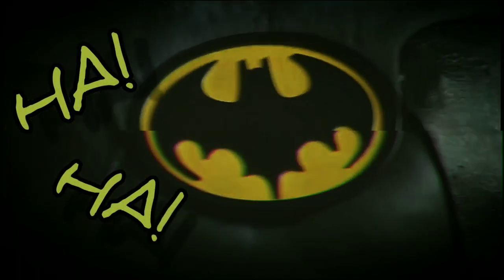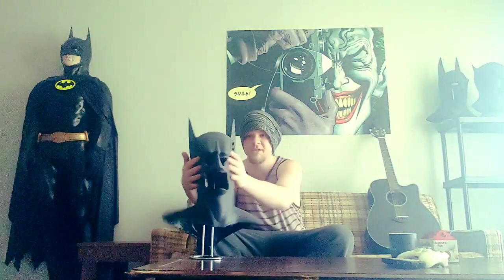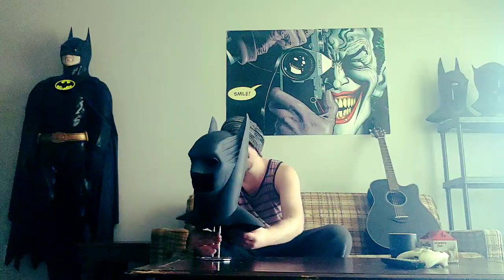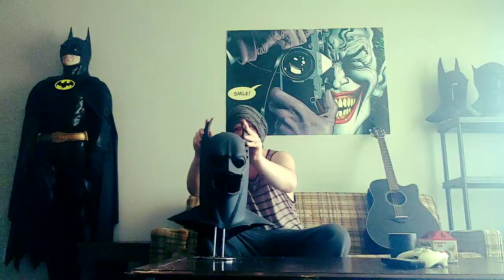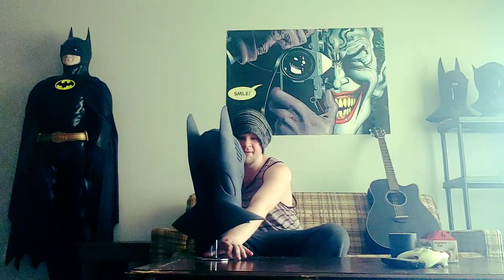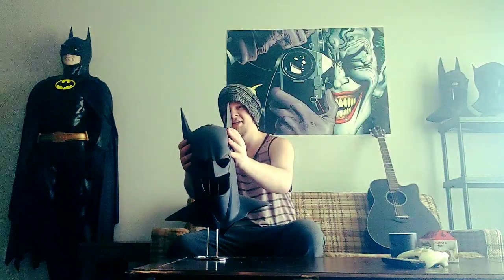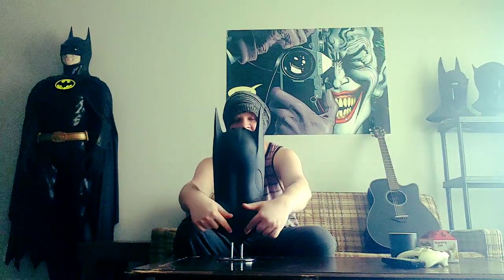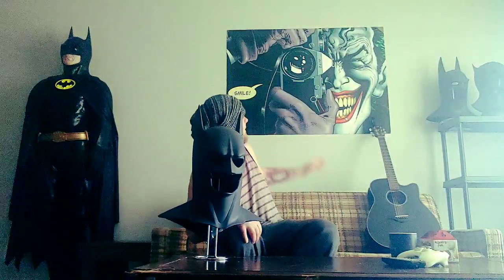Batman Forever | Sonar Cowl | Review